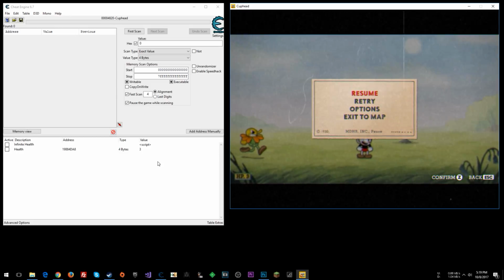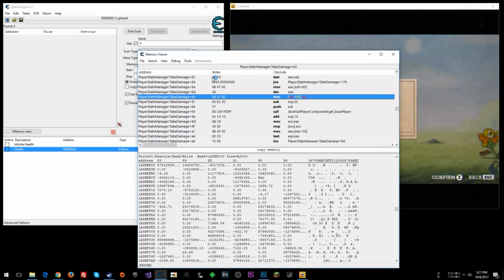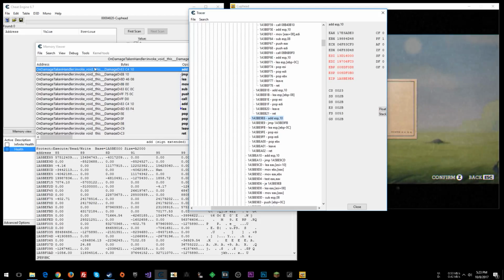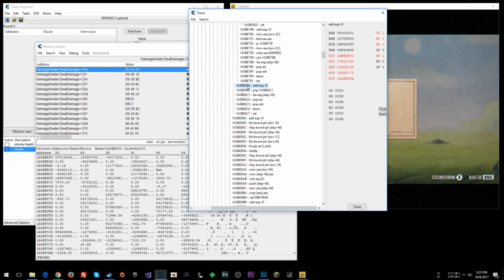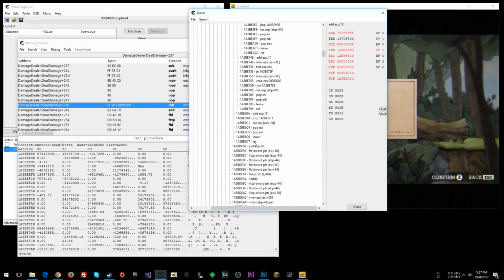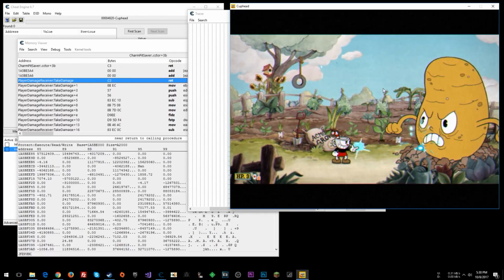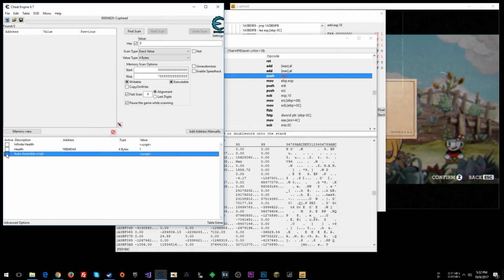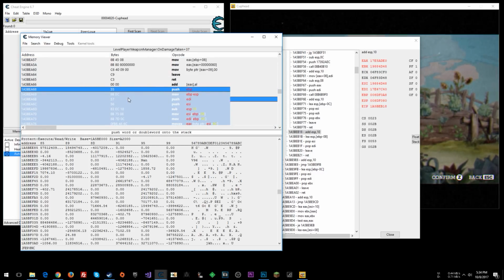Let's Hack: Cuphead, Ep. 5 - No Player Collision [Cuphead Cheats via Cheat Engine]